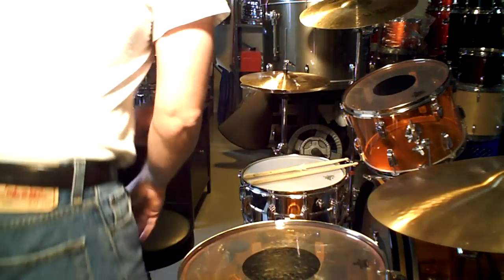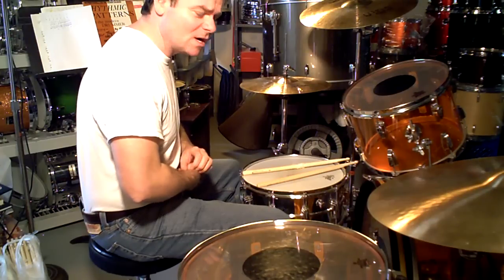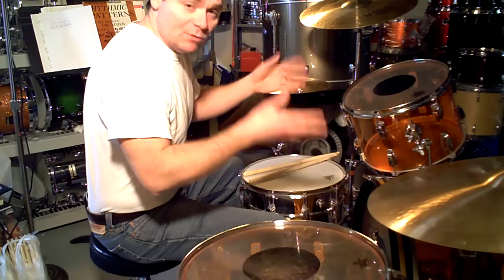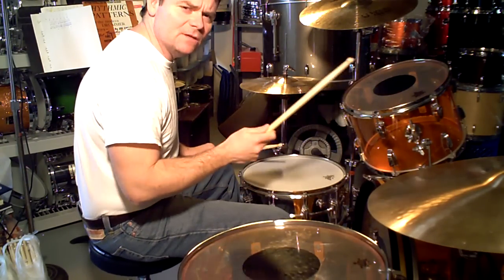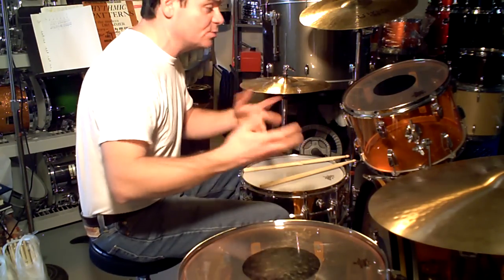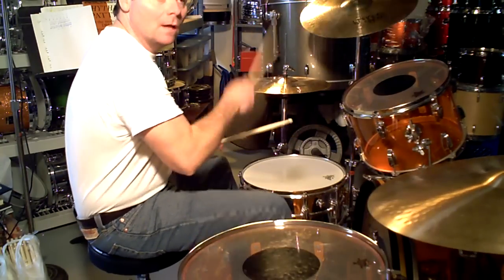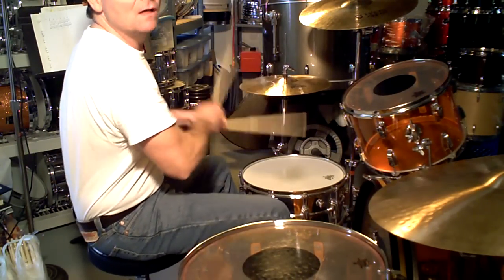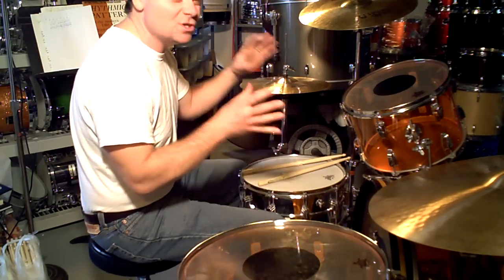John Bonham WHEN THE LEVEE BREAKS Drums Part 1 LED ZEPPELIN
**RECOMMENDED**   This is a video demonstrating the beat & rhythmic pattern from Zeppelin's WHEN THE LEVEE BREAKS from the fourth Zeppelin album. Drums recorded at Headley Grange..

"On hearing this, engineer Andy Johns realised that they had something special here. This was the place to record Bonham. Two Beyerdynamic M160 microphones were hung down the stairwell from the second floor, fed out into the mobile's Helios desk and heavily compressed with an Audio and Design F600 Compressor. Echo was then added from Jimmy Page's Binson echo unit."